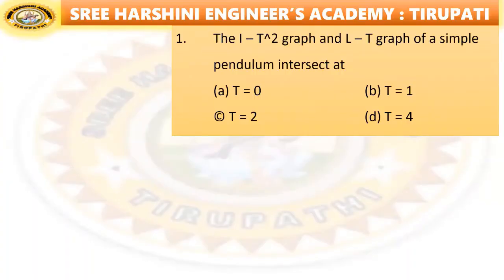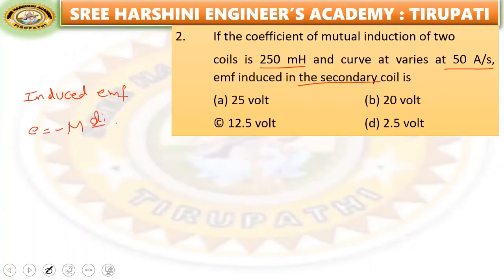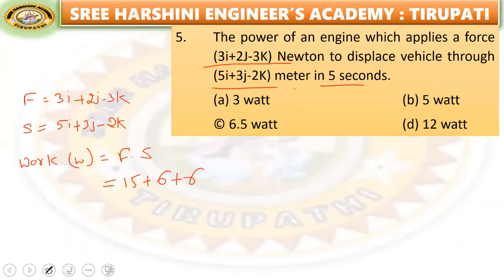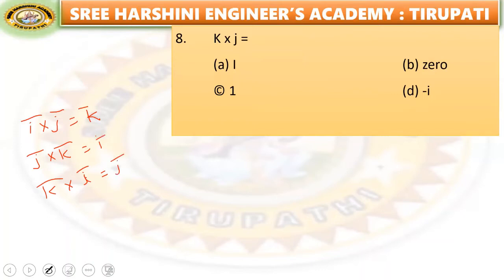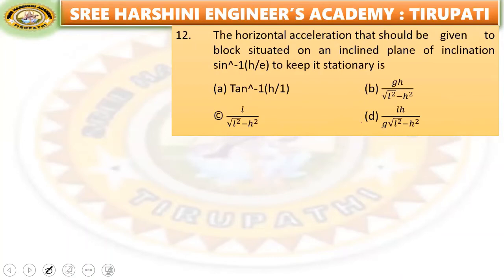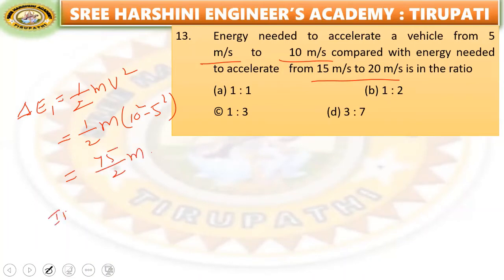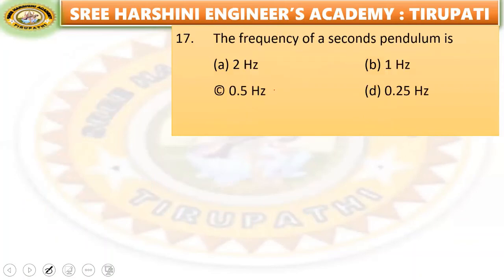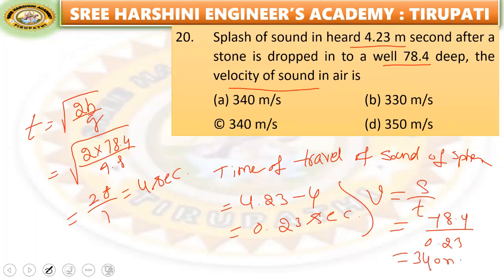ECET 2021|Engineering Physics | 20 Best Questions Part 3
ONLINE // OFFLINE

B.TECH - DIPLOMA BACKLOG/ REGURAL TUITIONS
(ALL SUBJECTS - ALL BRANCHES)
INTER - STATE & CBSE BOARD EXAMS
CLASS VI - X - STATE & CBSE

Competitive Exams:

ECET Long Term / Short Term
EAMCET Long Term / Short term
POLYCET / APRJC Long Term / Short Term
PGECET
COACHING AVAILABLE

Thankyou.